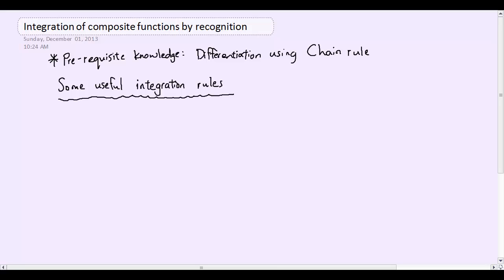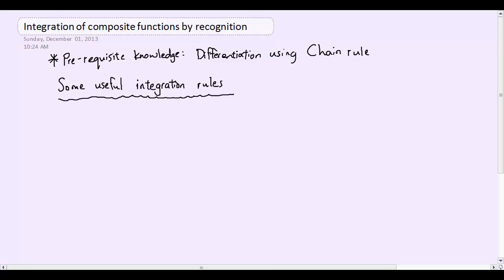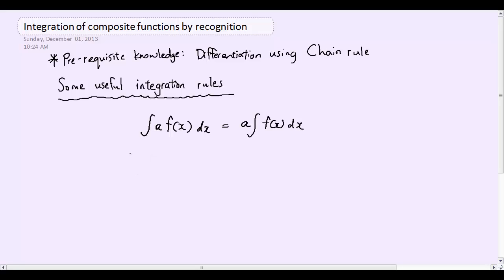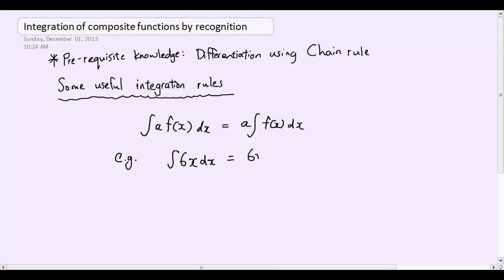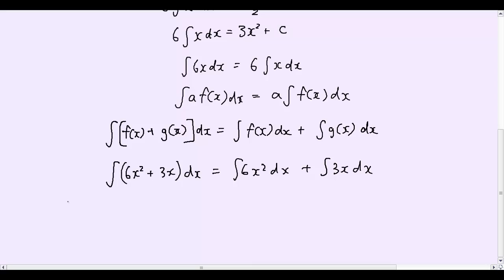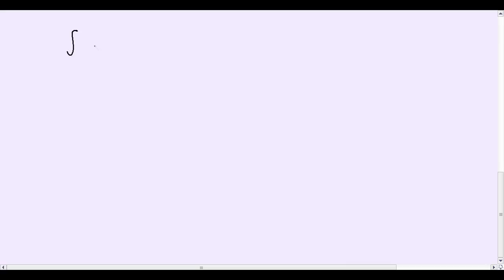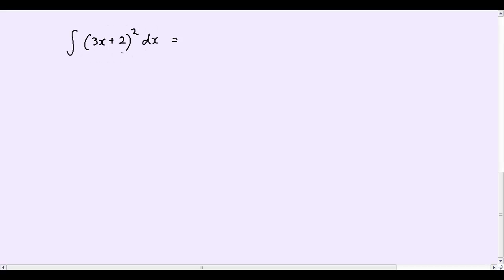Integral Calculus lesson 3 - Integration of composite functions by recognition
In this lesson we start integrating composite functions. Make sure you have completed the differentiation of composite functions tutorials (under year 11 Maths B on the website magicmonktutorials.com) if you want to do this tutorial, since this tutorial is mainly working backwards from the chain rule (by inspection).
for printout of this lesson, quizzes and answers.
Subject: Year 12 Maths B, Queensland.
Lesson recorded with Blue Snowball Microphone.